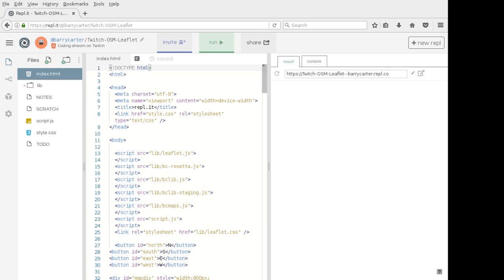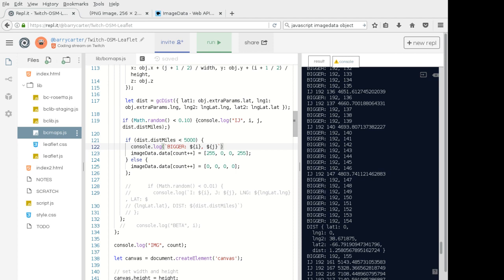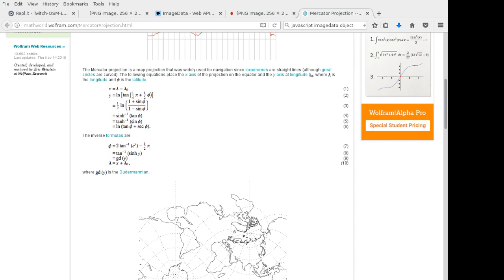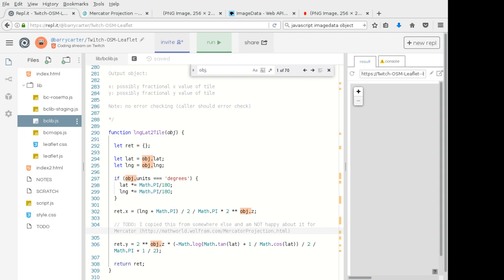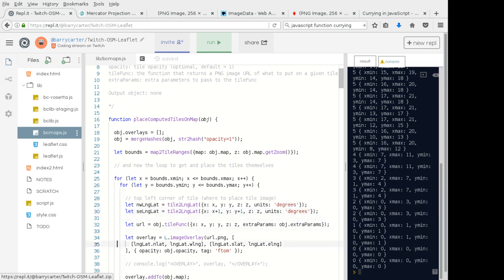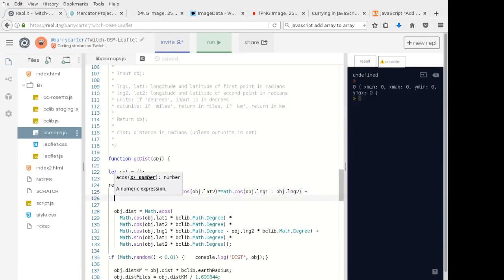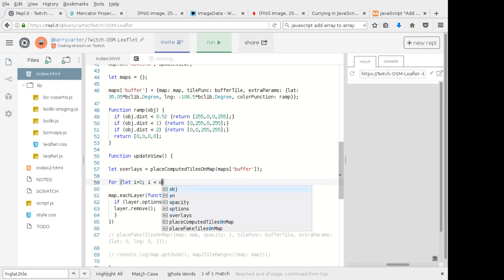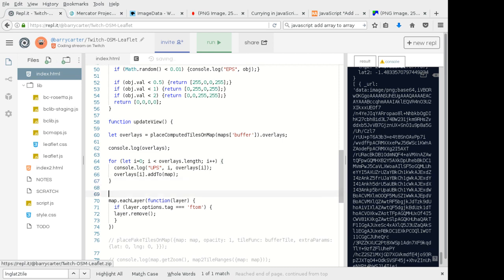Openstreetmap Leaflet repl it and more 2019 11 24 part 2 80o0oi wUQ